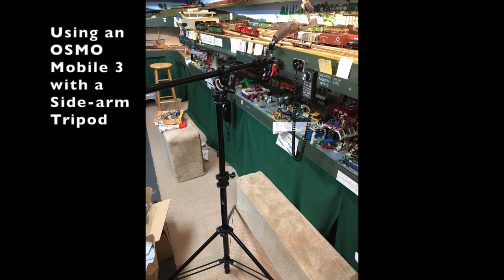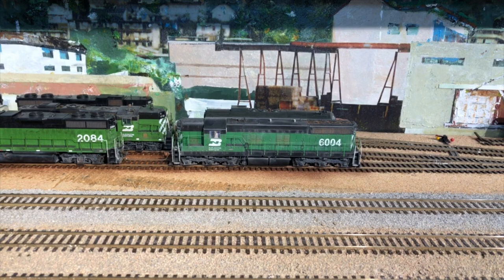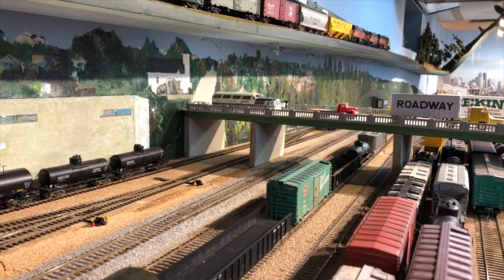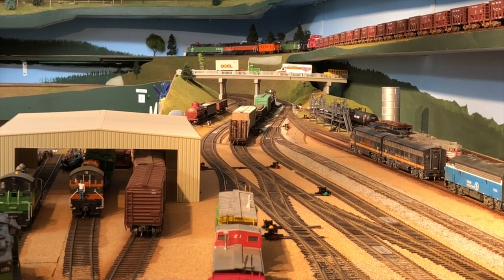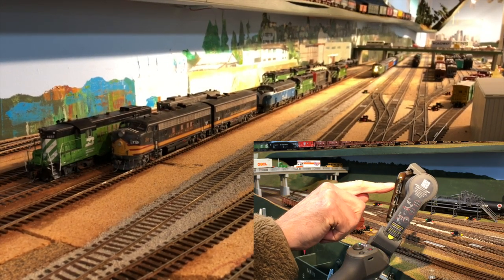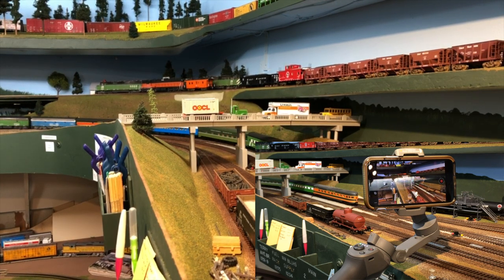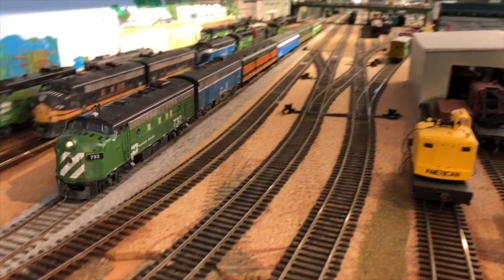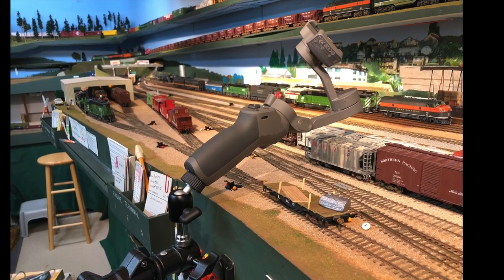Interbay BN run-by experiments with Osmo Mobile 3 with side-arm tripod 24 Jan 2021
Burr Stewart tries out two videography aids: (1) a side-arm tripod, and (2) a gimbal cellphone mount with auto-tracking. First he uses an Impact LS-CB6 Combo Boom Stand to get the cellphone closer to the layout than permitted by a conventional tripod mount. Then he mounts his cellphone in an OSMO Mobile 3 gimbal cellphone holder and tries to use its auto-tracking feature to capture run-by's of several HO scale locomotives and trains. Thanks to "picture in picture" editing, the video shows simultaneous views of the OSMO in operation and the picture of the passing train that is being taken by the cellphone video camera.

Further information on Burr's layout, the Burrlington Northern Seattle Region in 1973 in HO, and its operations, can be found on many other videos on this YouTube channel, as well as his blog: burrlingtonnorthern.blogspot.com.

Burr took the video shots using an iPhoneX and an iPhone 5s, and he edited it using iMovie and Photoshop on a MacBook Pro.